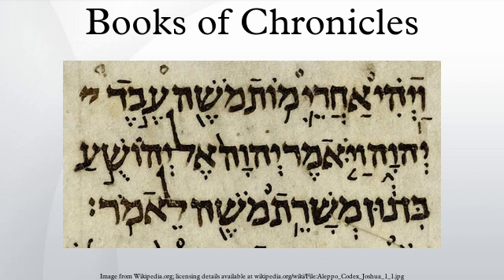Books of Chronicles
The two Books of Chronicles (Hebrew: דברי הימים‎ "The Matters of the Days"; Greek: Παραλειπομένων) are the final books of the Hebrew Bible in the order followed by modern Judaism; in that generally followed in Christianity, they follow the two Books of Kings and precede Ezra-Nehemiah, thus concluding the history-oriented books of the Old Testament. In the Christian Bible, the books are commonly referred to as 1 Chronicles and 2 Chronicles, or First Chronicles and Second Chronicles.